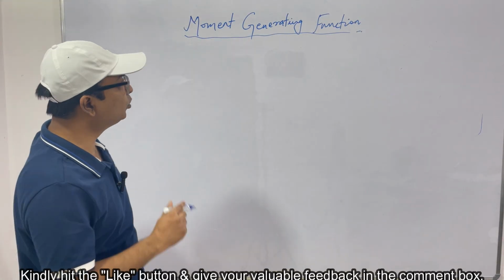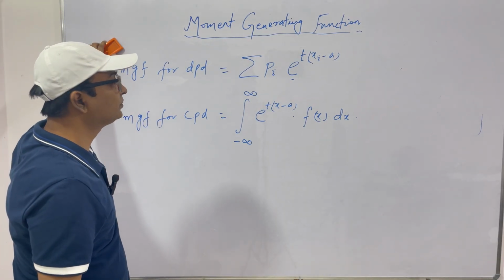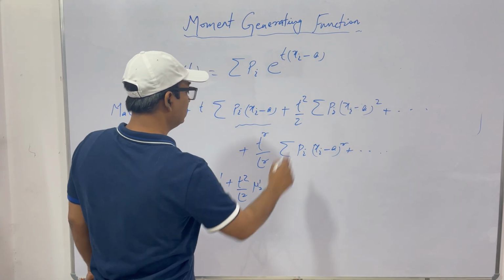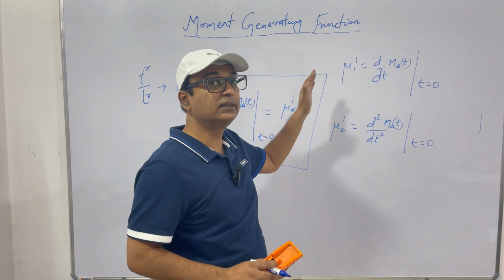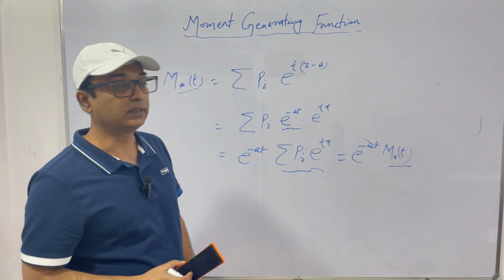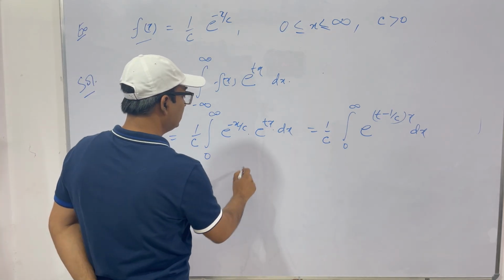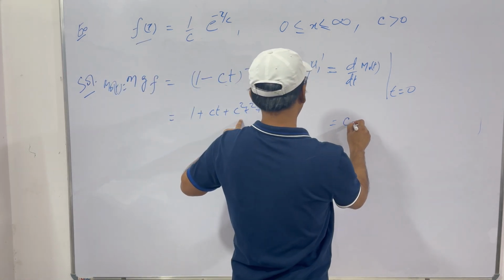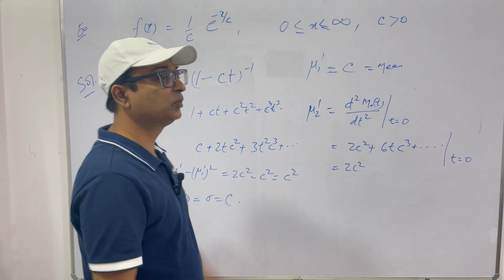5. Moment Generating Functions (MGF) | Definition, Properties & Examples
Moment Generating Functions (MGF) | Definition, Properties & Examples
Description:
Demystify MGFs: definition, existence, uniqueness, and how to extract moments (mean, variance). We compute MGFs for popular distributions and solve exam-oriented problems step-by-step—vital for probability theory, inference, and ML.